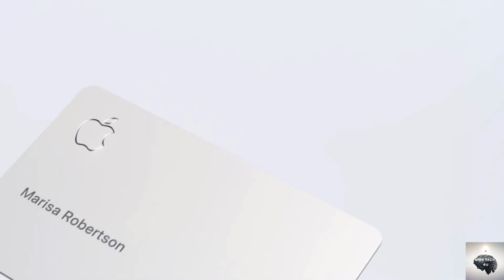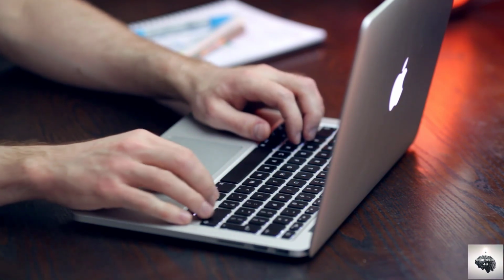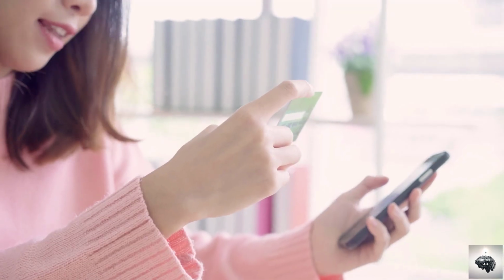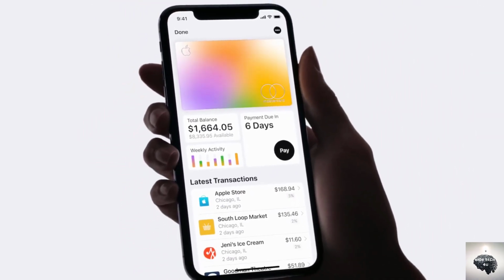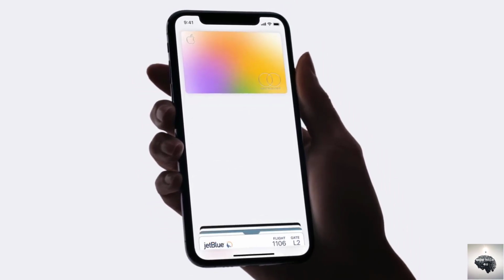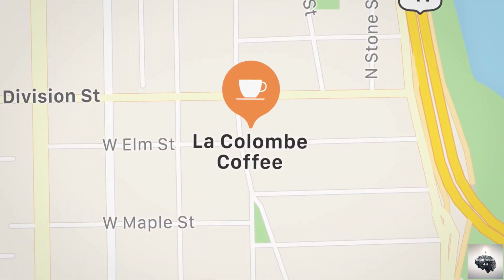The New Apple Card Available NOW!!! Review 2019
In this video we reviewed the New Apple Card Pay